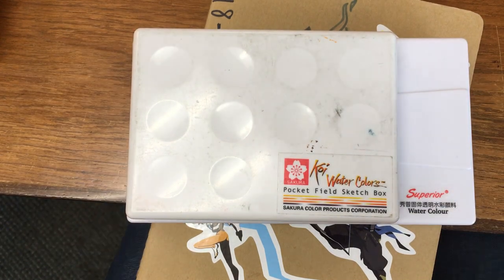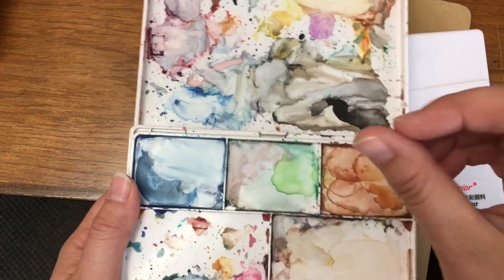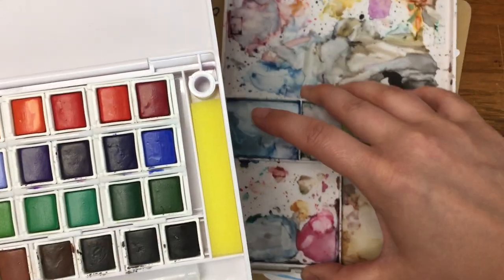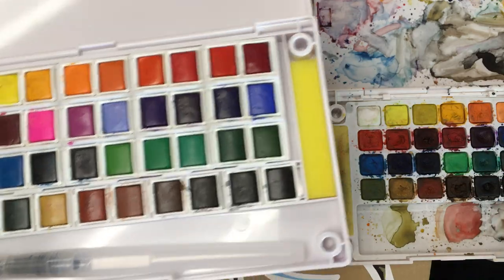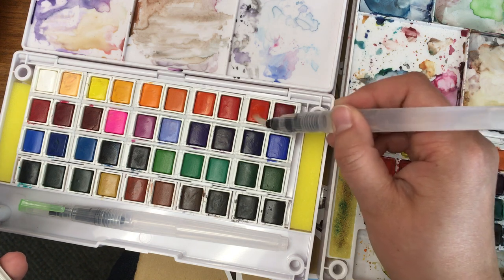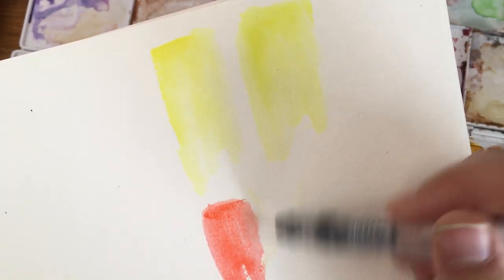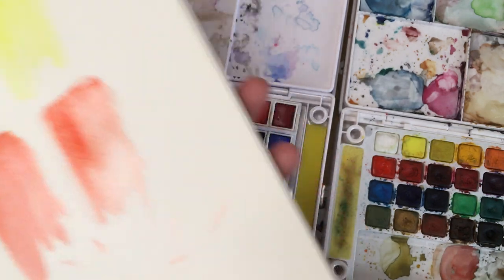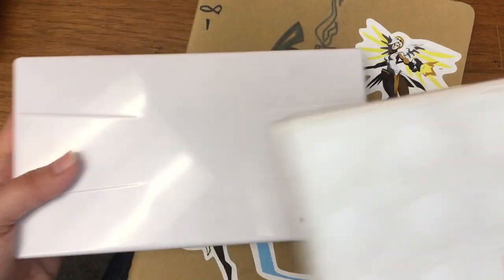Superior Wish watercolor set vs Sakura Koi watercolor set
Not Sponsered!
I make no money off of these reviews.

Superior takes the win on price point and case quality.
The Paints are pretty similar in comparison.